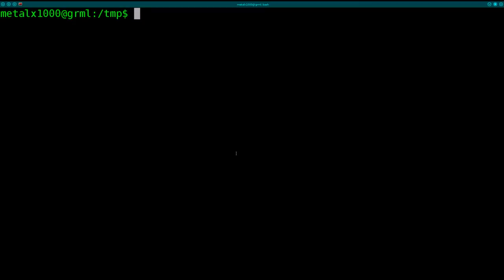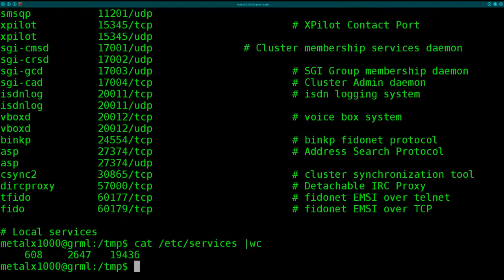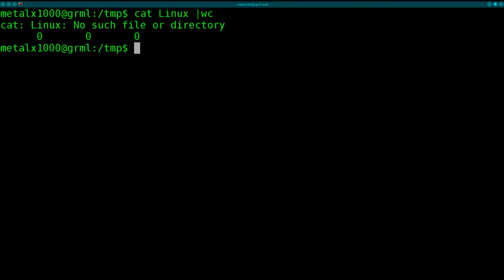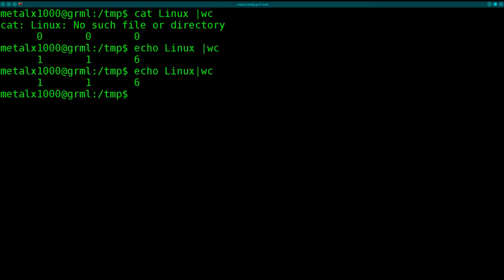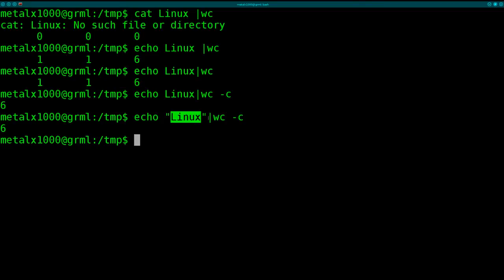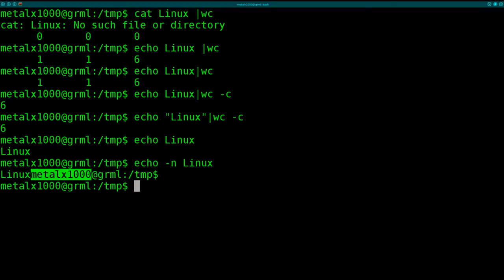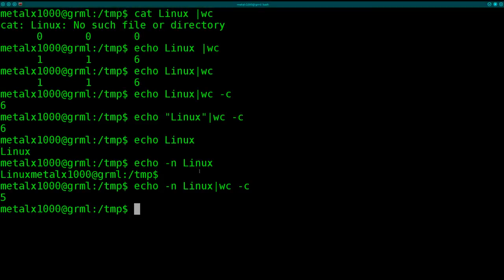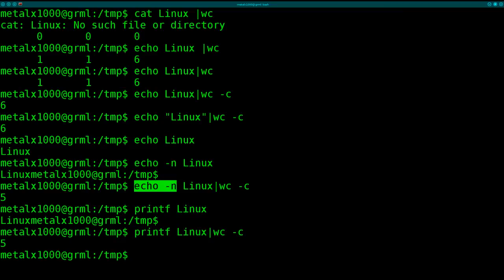Why is WC Giving Me a Bad Count Linux Shell Tutorial - BASH